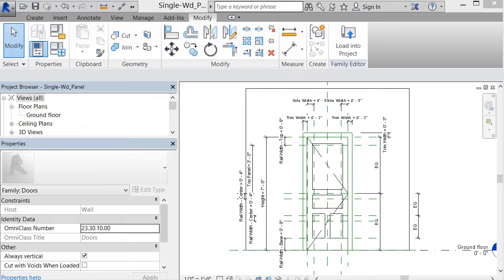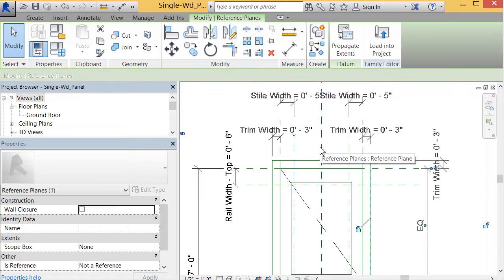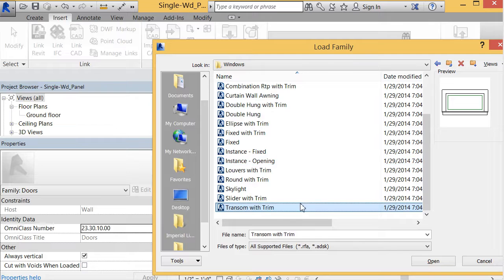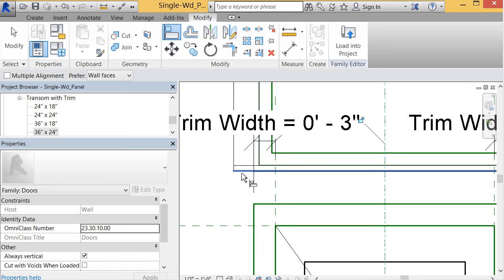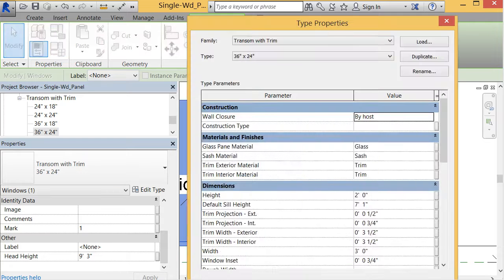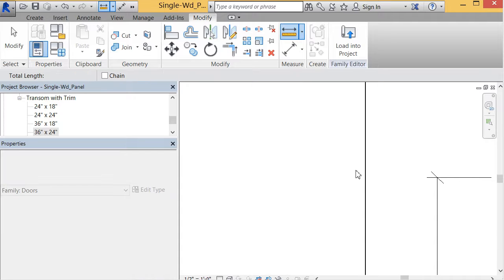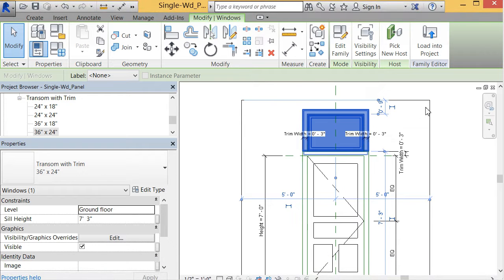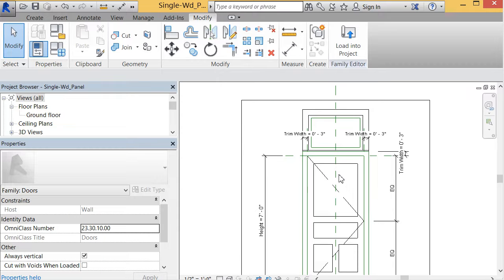6 Adding a Transom